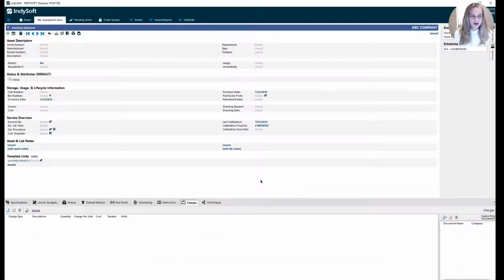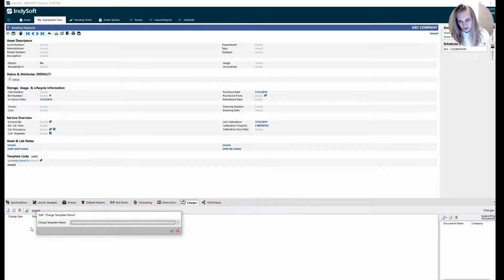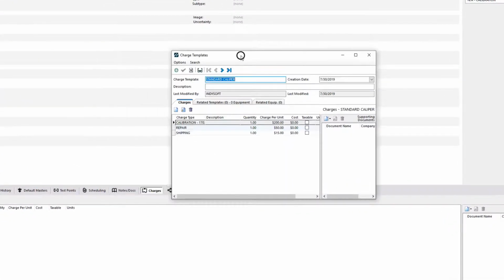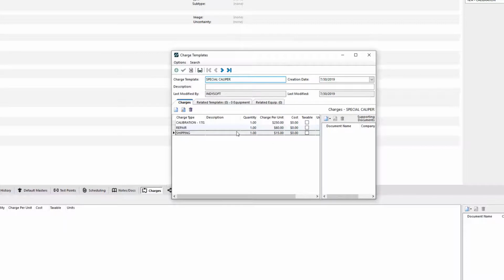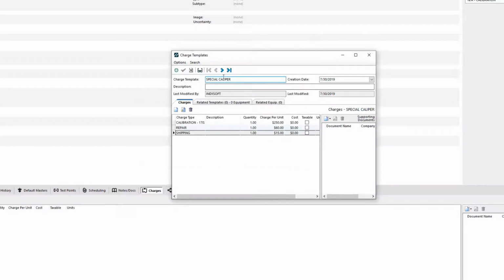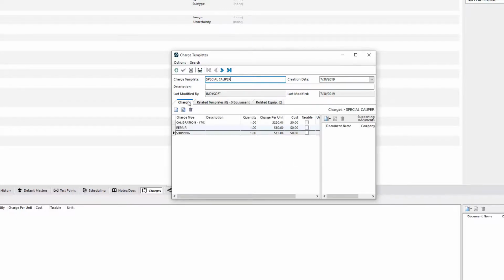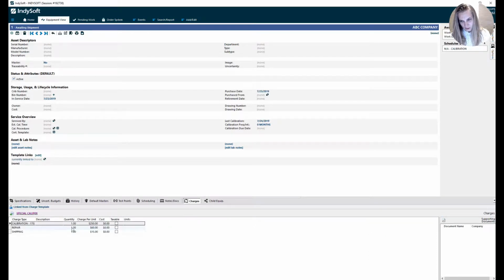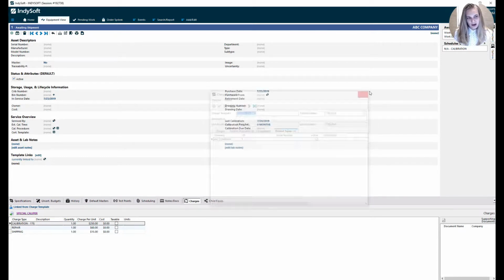Tip Tuesday - Charge Templates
This week Chuck is going over Charge Templates.  Charge Templates allow you to use charges and templates separately.  This is especially useful when you have gages that share all the same info except for the charges.  Watch now to see how charge templates can up your template game!